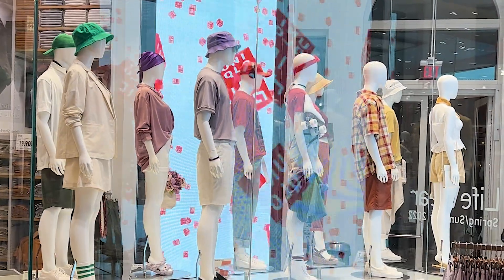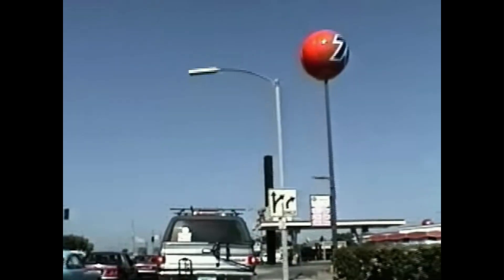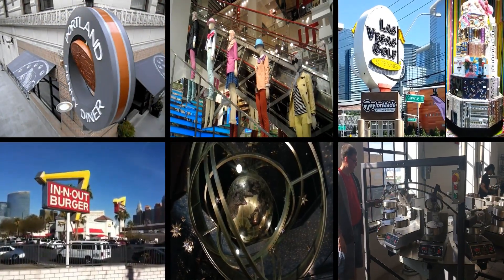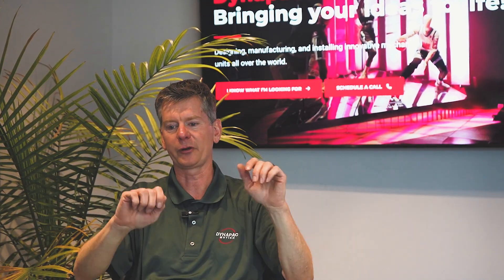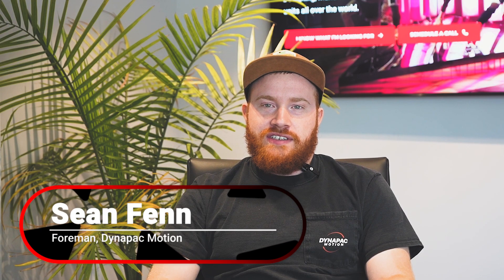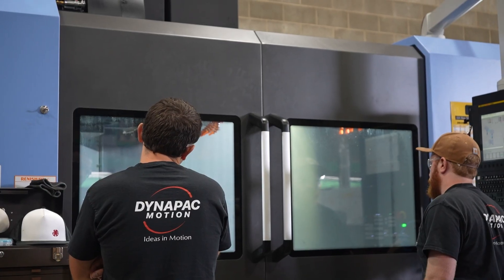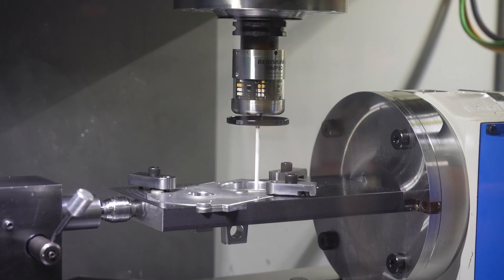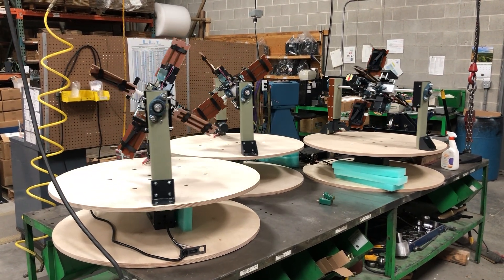Mastercam & CIMCO Probe | How Dynapac Motion Improved Precision & Cut Waste With MLC CAD Systems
Dive into the fascinating world of Dynapac Motion, a leading custom motion company whose products are more widespread than most realize. From Times Square billboards to rotating chandeliers, Dynapac Motion's rotators are behind some of the most recognizable moving displays globally. Learn about their commitment to vertical integration, in-house manufacturing, and innovation with new technologies in probing and programming. Understand how they offer unparalleled customer support, ensuring every product meets precise specifications and performs flawlessly. Ideal for those interested in motion technologies and custom engineering solutions.